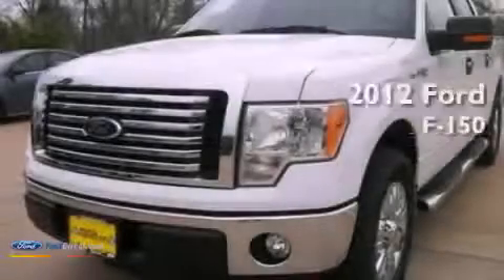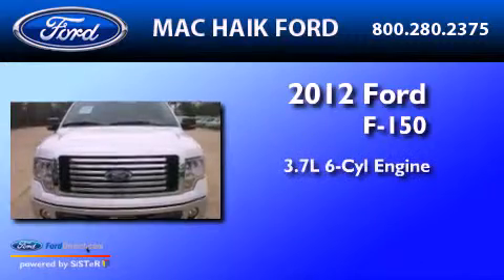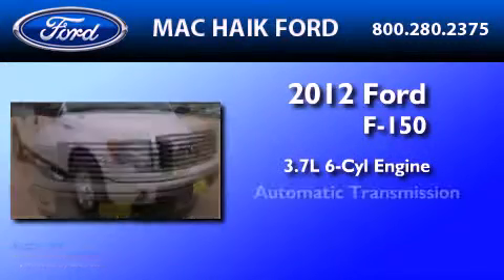2012 Ford F-150 Katy TX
Year : 2012
 Make : Ford
 Model : F-150
 Engine : 3.7L V6 24V MPFI DOHC FLEXIBLE FUEL
 Trans . : 6-SPEED AUTOMATIC
 Exterior : OXFORD WHITE
 Miles : 3

 2012 Ford F-150 Houston  TX